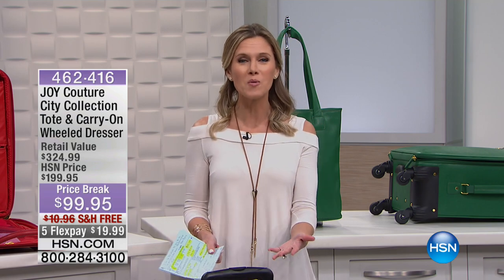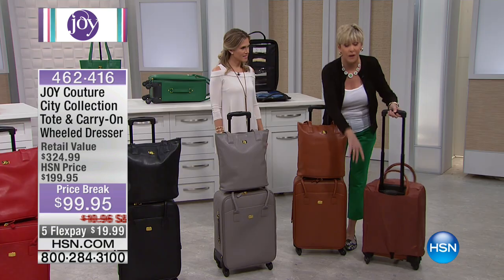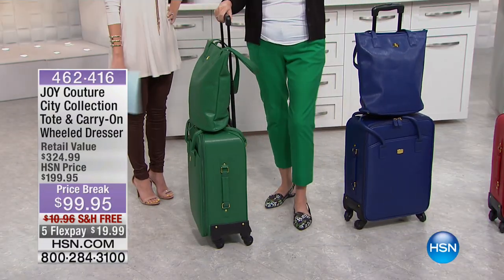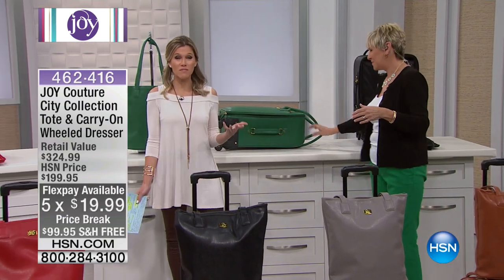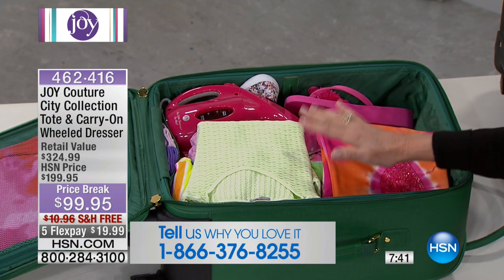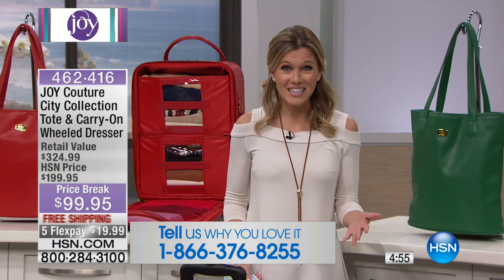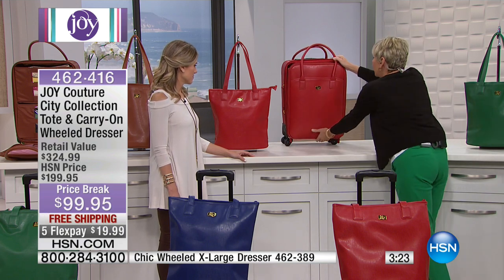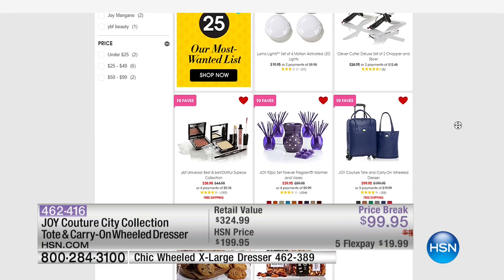JOY Couture Tote and CarryOn Wheeled Dresser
JOY Couture City Collection Tote and CarryOn Wheeled Dresser
Your destination awaits. Get there in organized and chic style thanks to the gurus of fashion and function. Forget the hassle of...